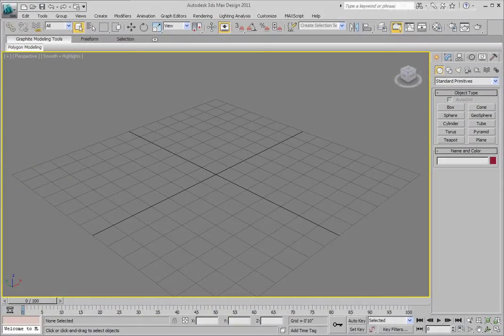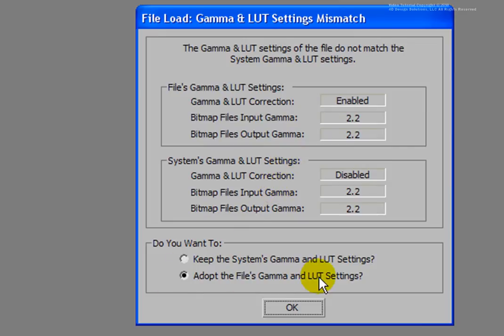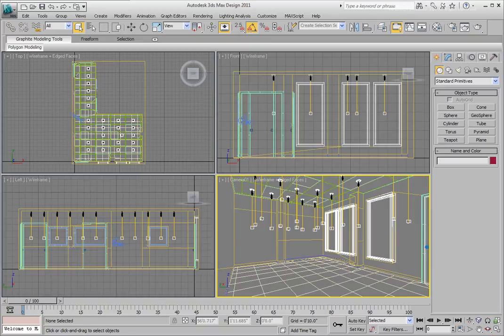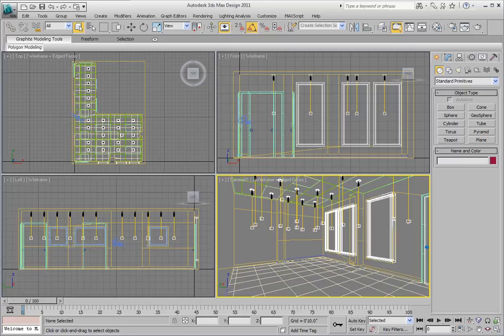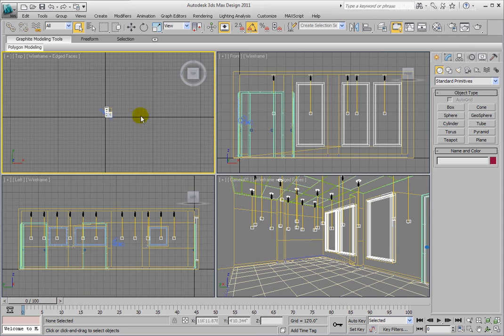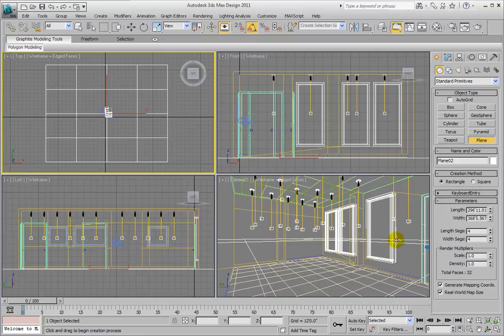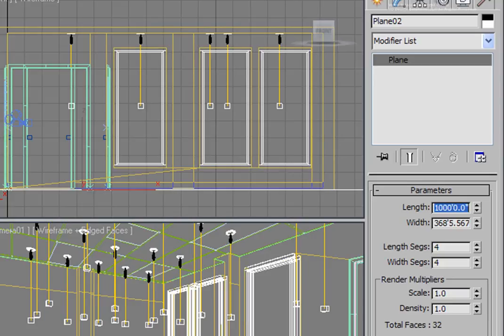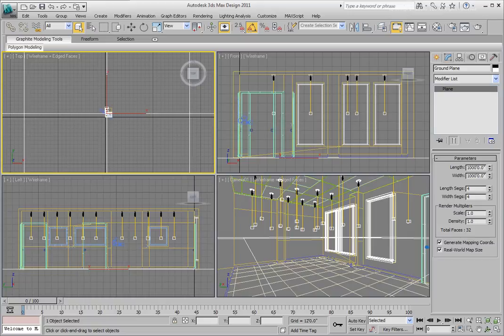3ds Max 2011 - Setting the Ground Plane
One video from the series to be released later this summer.